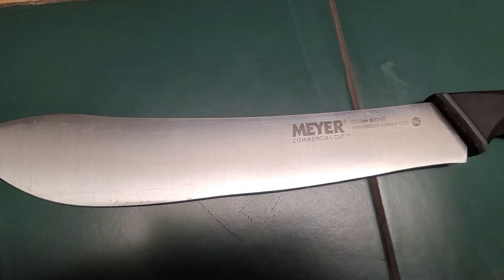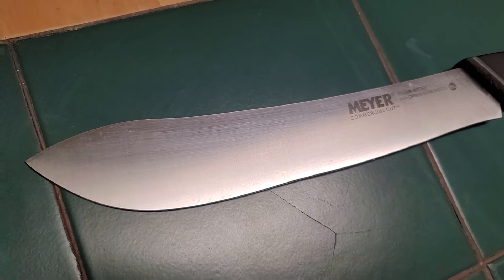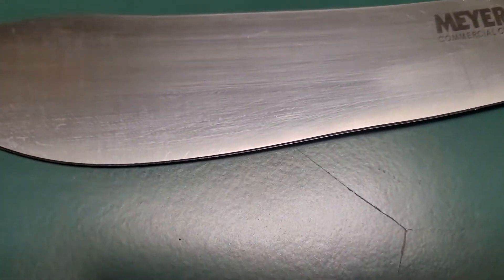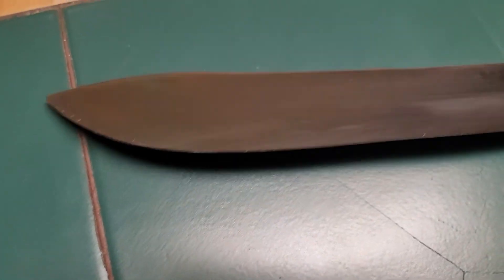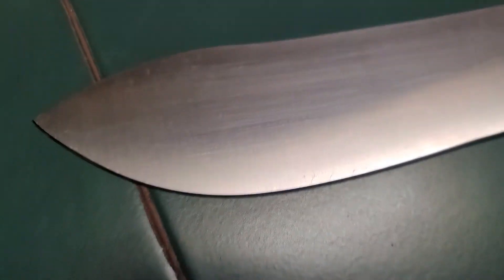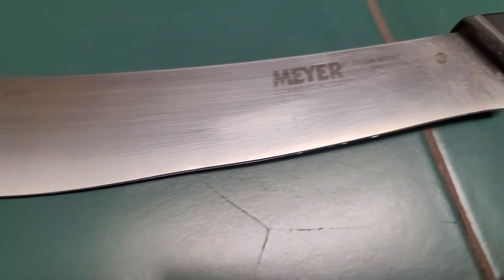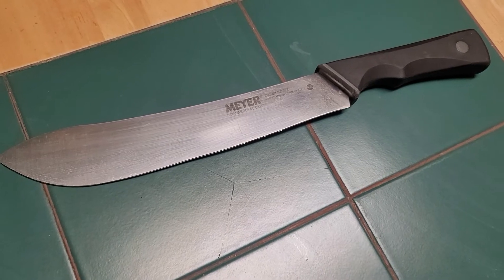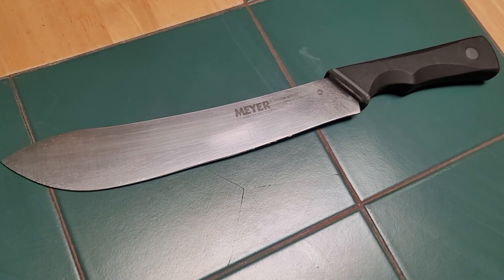Worksharp Ken Onion Knife Sharpener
A awesome kitchen knife that I was able to bring back to life with my worksharp Ken Onion edition knife sharpener with the blade grinder casette accessorie. Awesome product, can't recommend it enough!